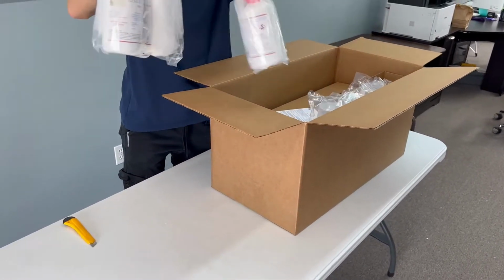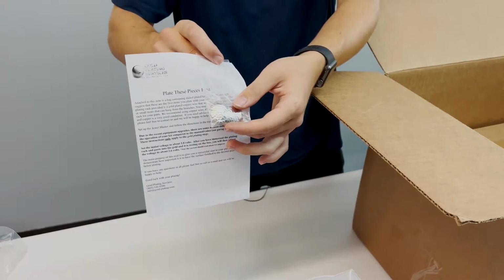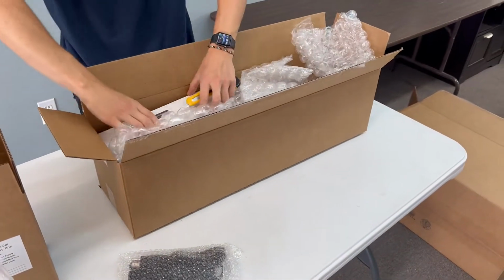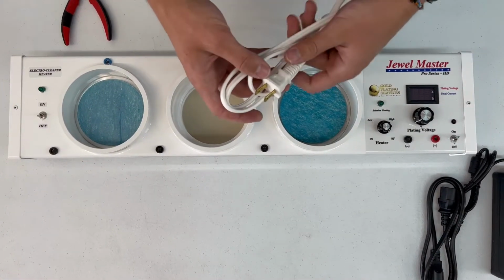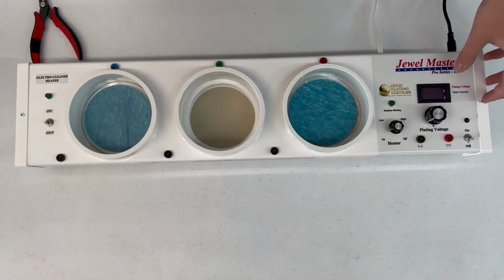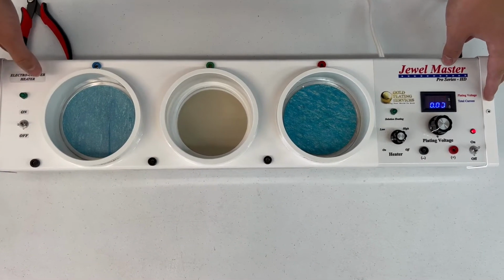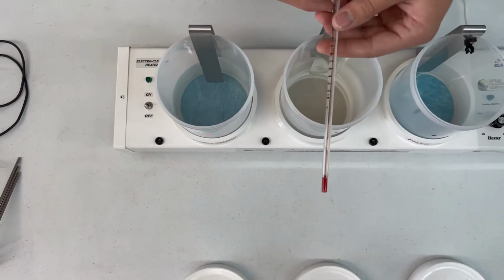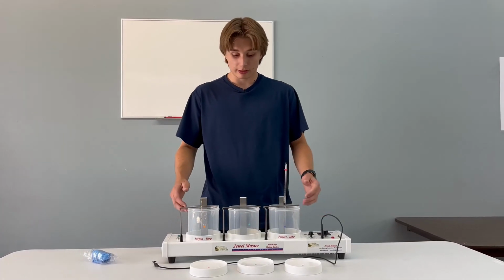Unboxing the JewelMaster